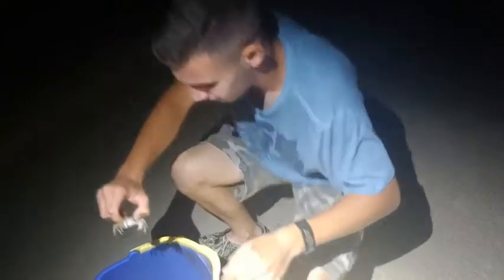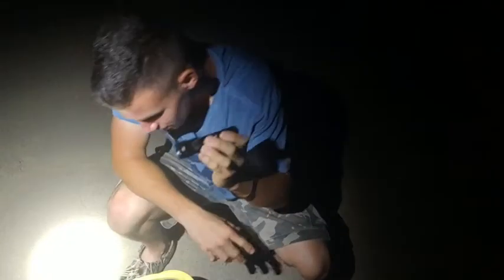Can you use a UV black light to find Atlantic Ghost Crabs?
After my first encounter with the Atlantic Ghost Crab I was left with the question "do they fluoresce under UV lighting?" This video answers my question. It was fun to make this video. If you enjoy nature based videos such as this one be sure to check out my previous video when I went to the George Washington National Forest.